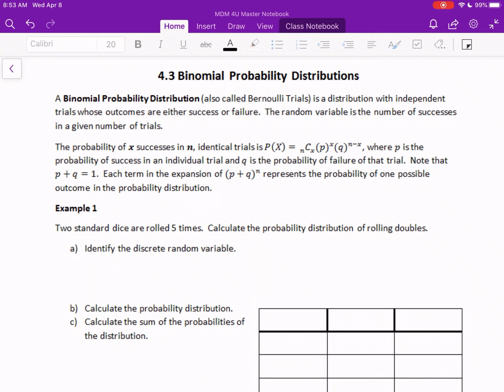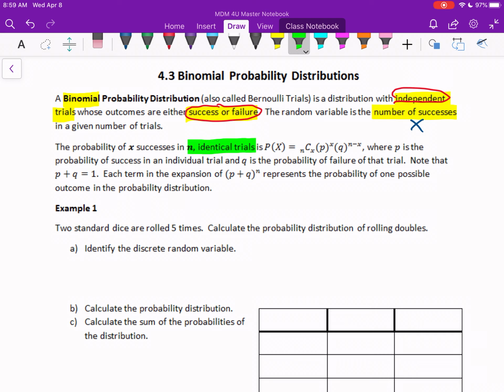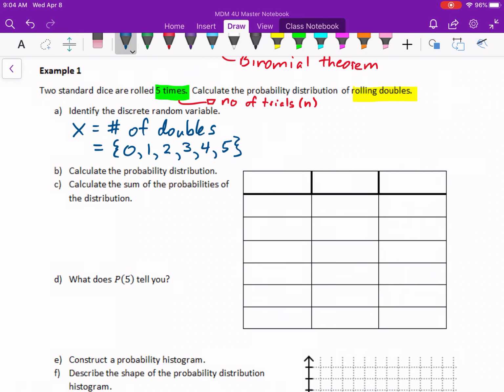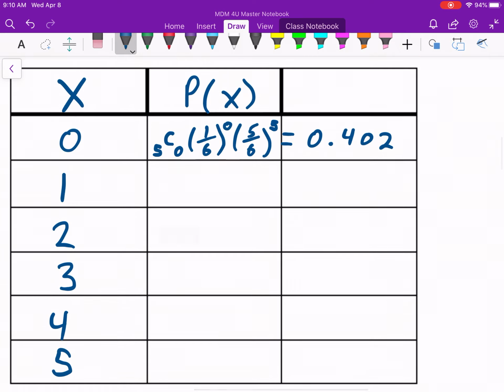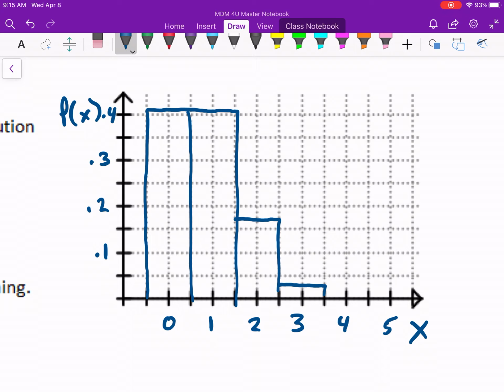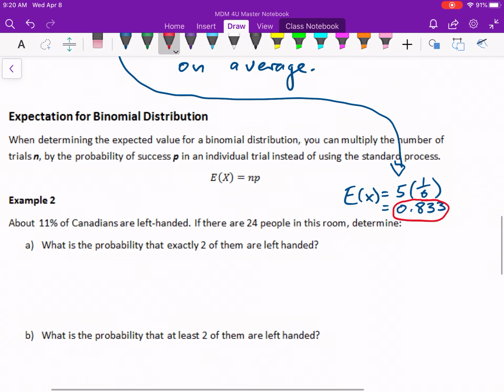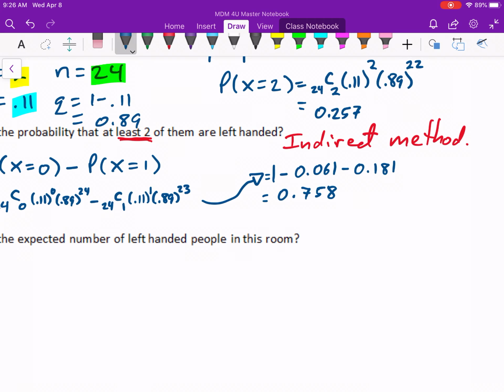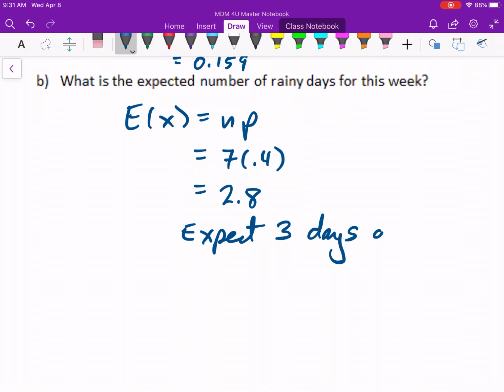MDM4U1 4.3 Binomial probability distribution